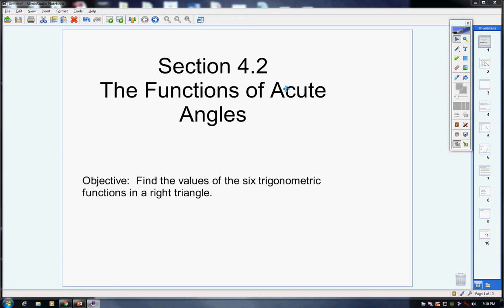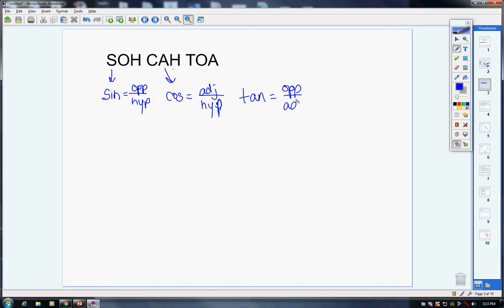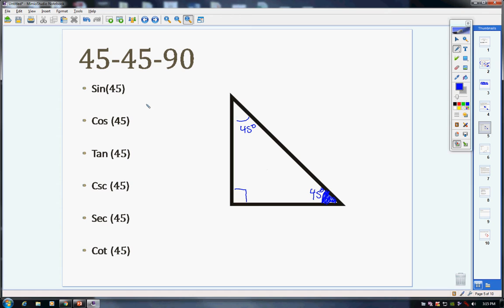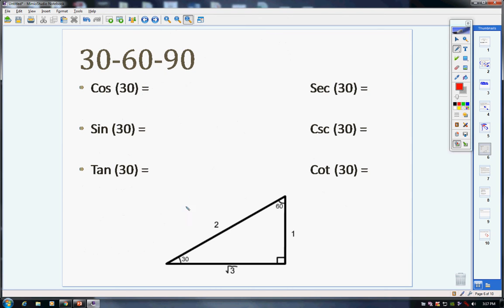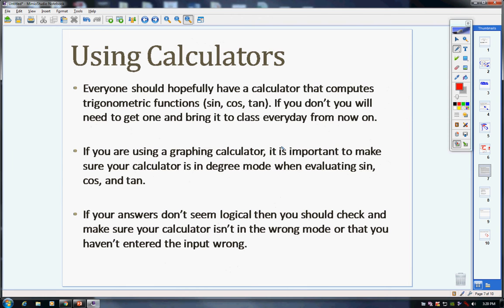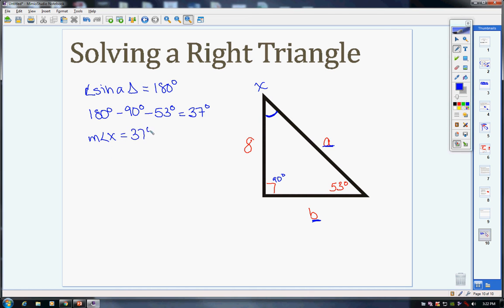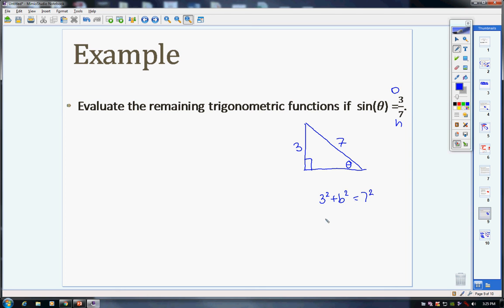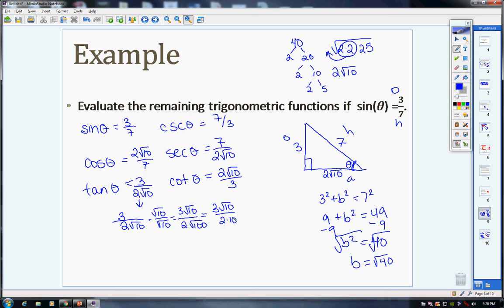math analysis notes - 10-17-16